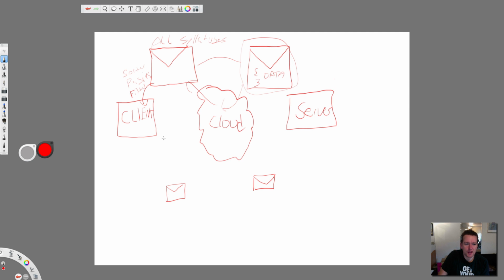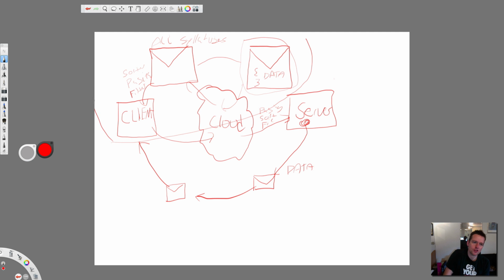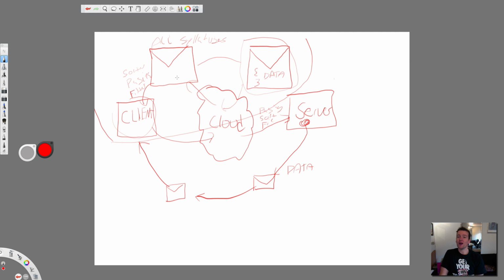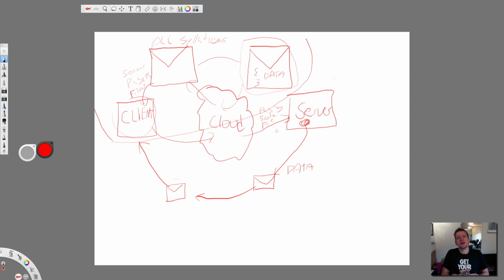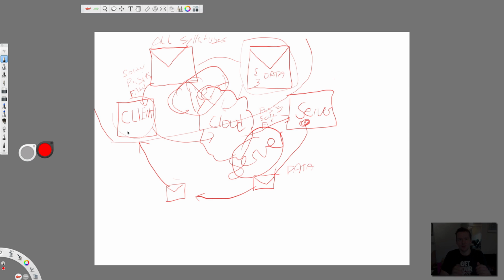JS Web apps - Intro - Pagination, filtering and sorting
An introduction of difference between server ide and client side paging, filtering and sorting.